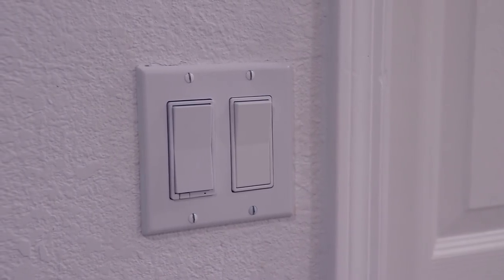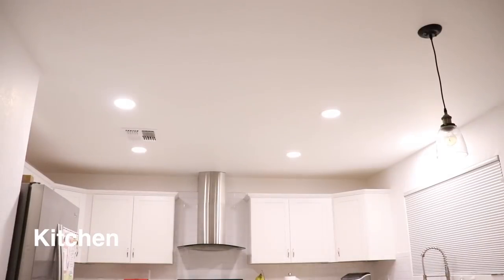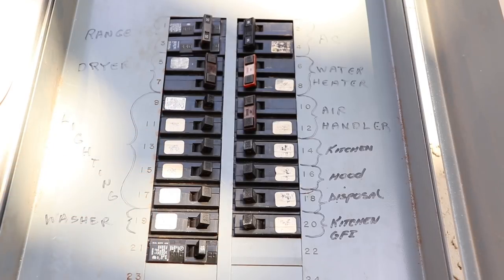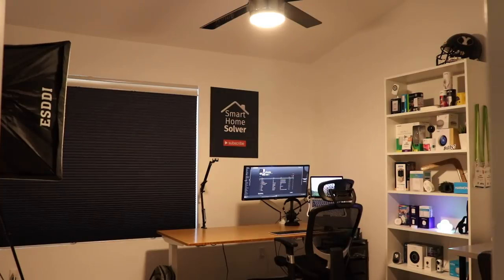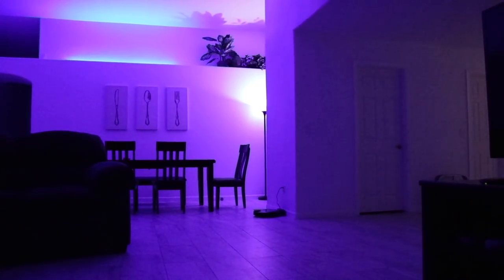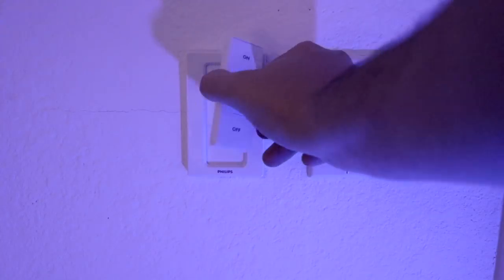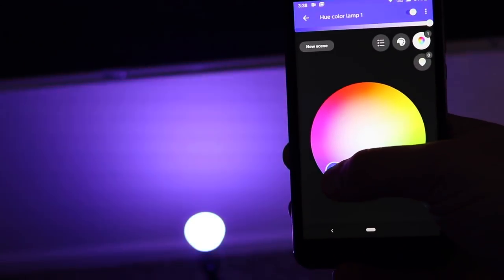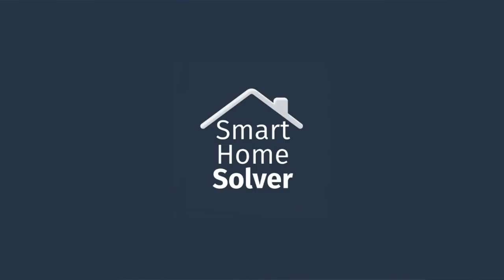Smart Bulb vs Smart Switch: Comparing Convenience & Cost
Should you replace all of your bulbs with smart ones, or is it better to only replace your light switch and keep the bulbs?

Let's compare your different options for smart bulbs vs smart switches, including Hue and LIFX vs the GE Z-Wave switch. I'll share some ideas where a smart light switch or a smart bulb would make more sense.

GE Paddle Switch Dimmer
Add-On Paddle Switch (for 3-way lights)
Light Switch Guard
Lutron Caseta
LIFX Light
Hue Lights

DISCOVER MORE:
Videos-

Writer/Editor/Director: Reed Kleinman
Producer: Alysa Kleinman